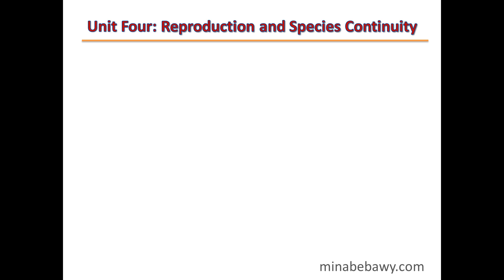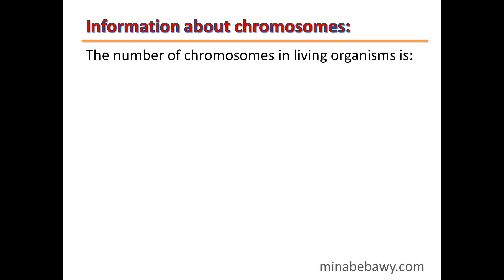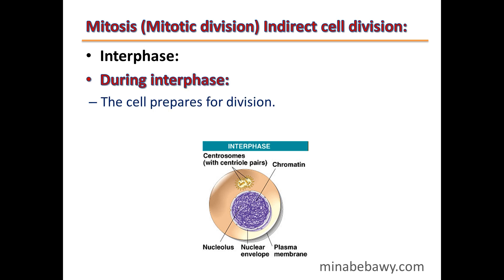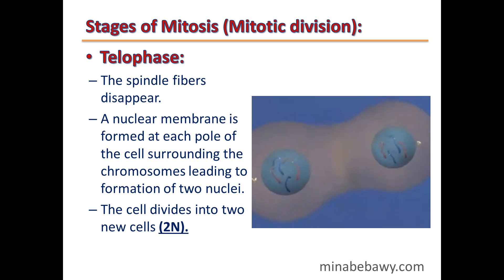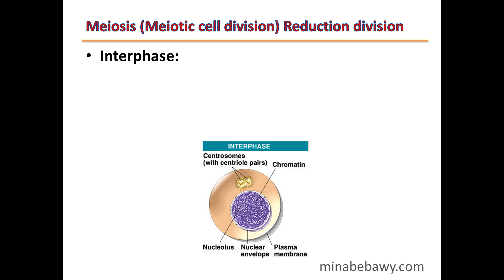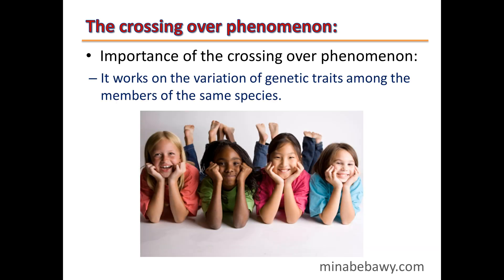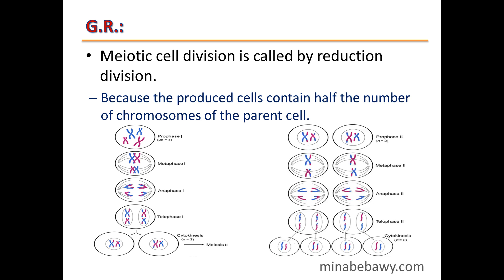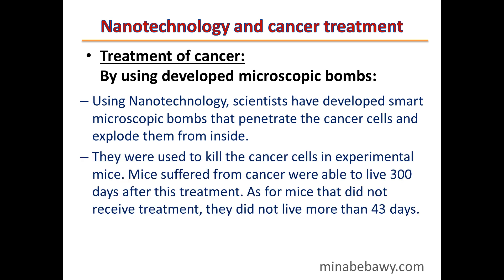Cell division 3rd Prep T01 U04 L01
Cell division for 3rd prep